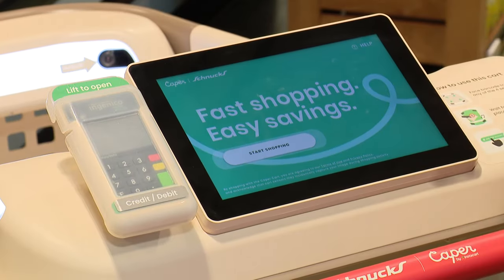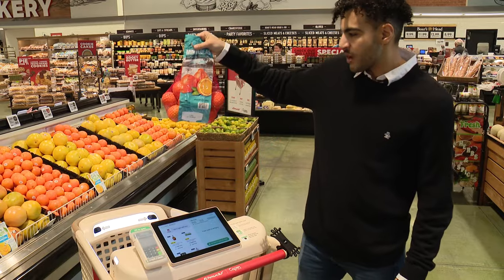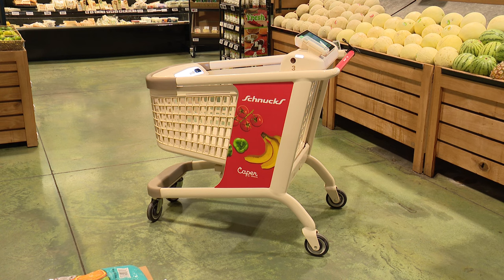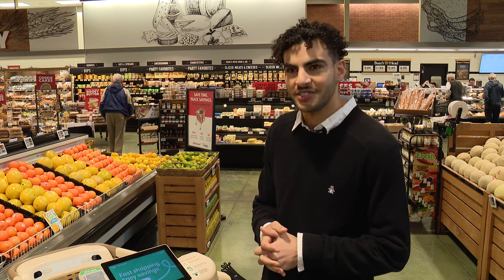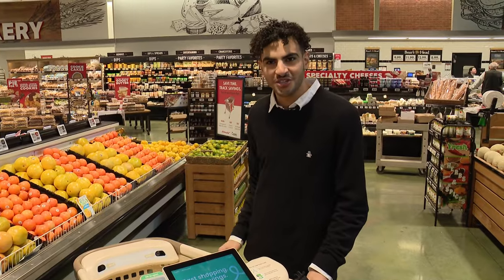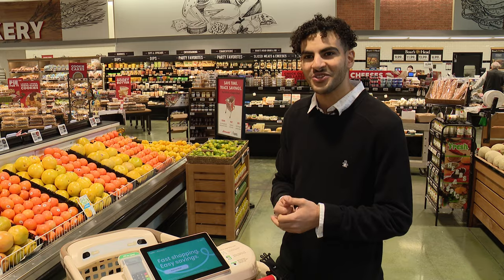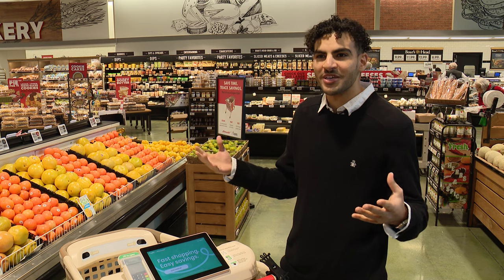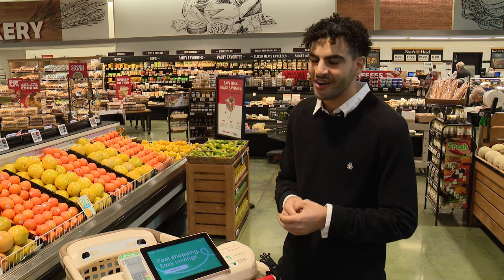Schnucks rolls out AI-powered shopping carts at select grocery stores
Schuncks and Caper are testing AI-powered shopping carts. The grocery store has these carts at two St. Louis area stores.